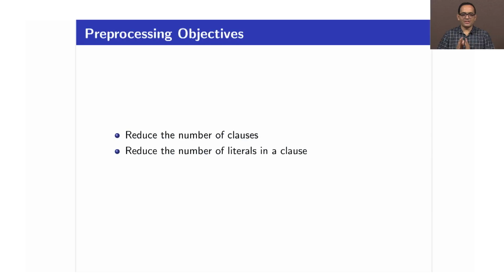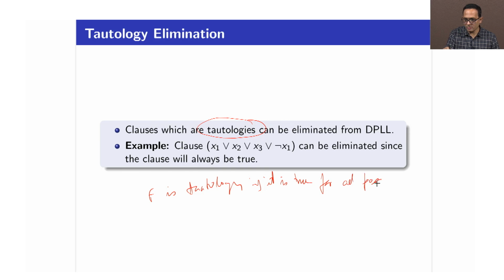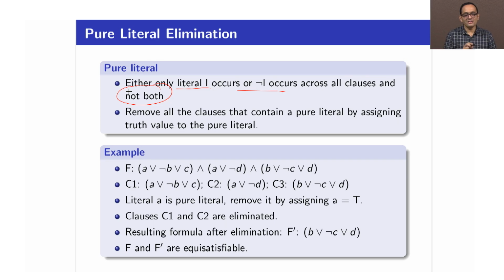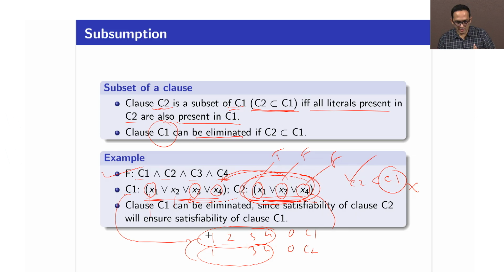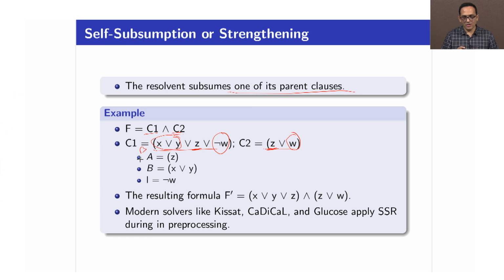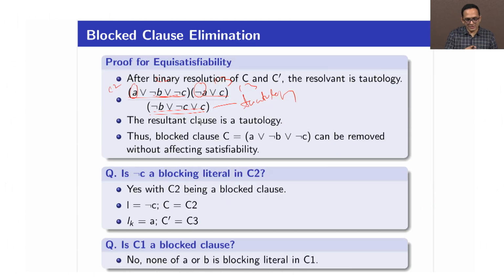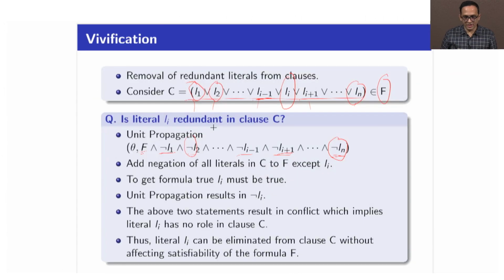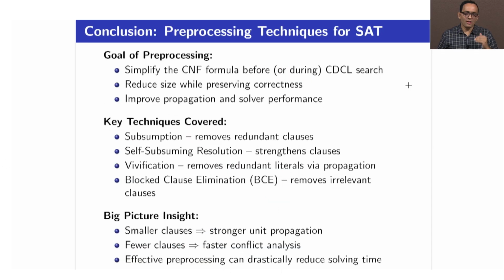Lec 14: Preprocessing of SAT Formula